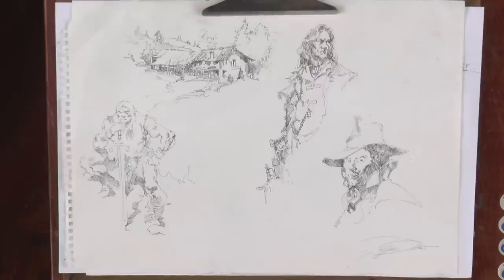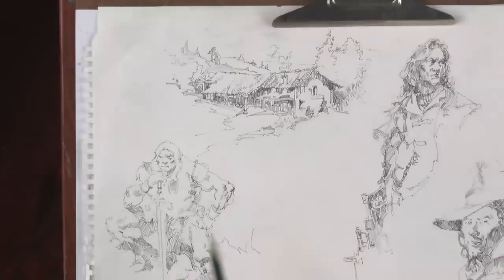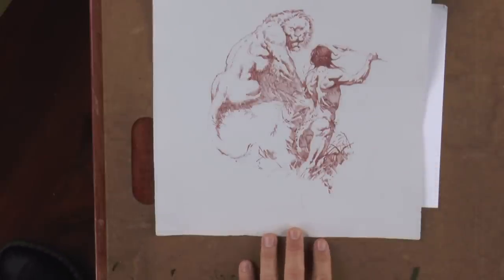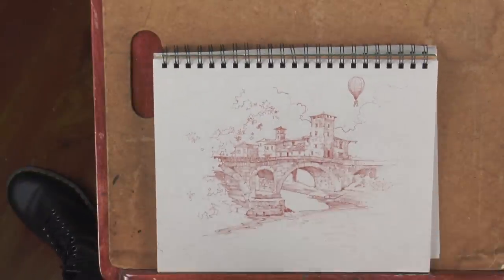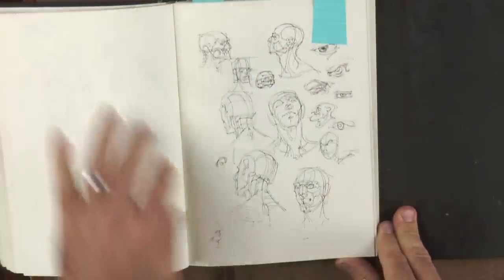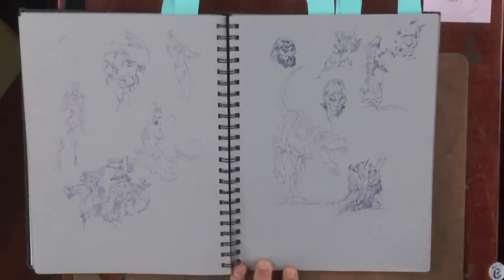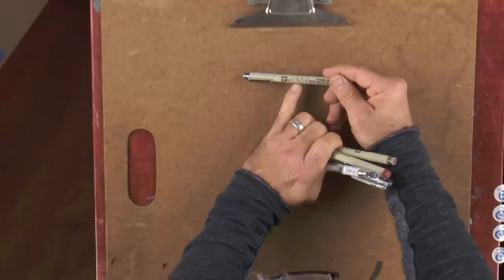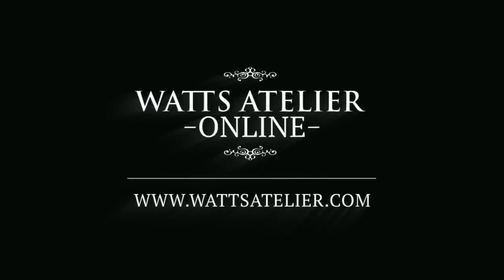Introduction to Inking Techniques and Materials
Join us in preparation for Inktober! Inking Phases will be released through the month of October! This excerpt from Inking Phase I shows introductory techniques and materials, as well as past inks from Jeff's collection.